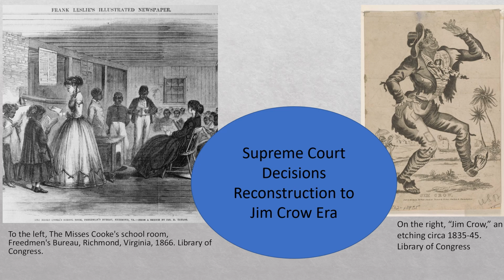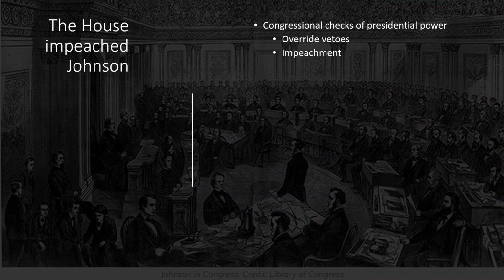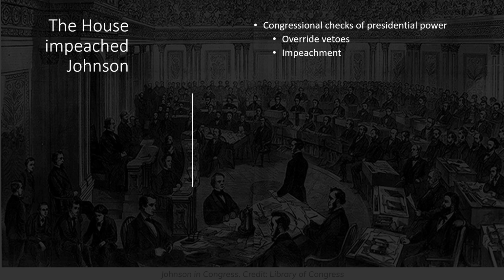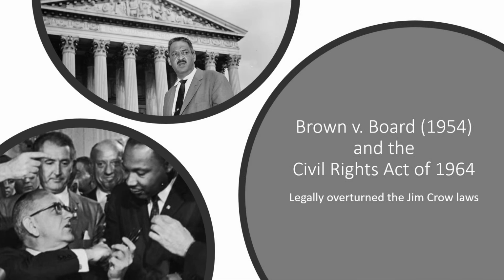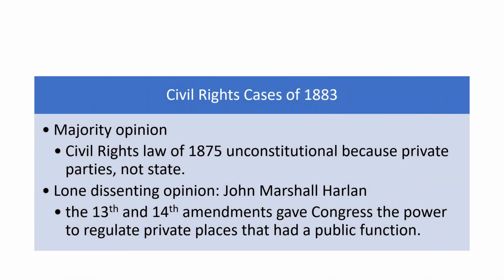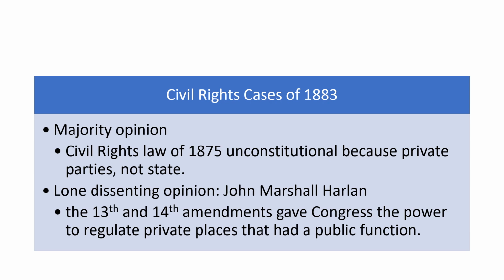Lecture video - Civil Rights cases of 1883